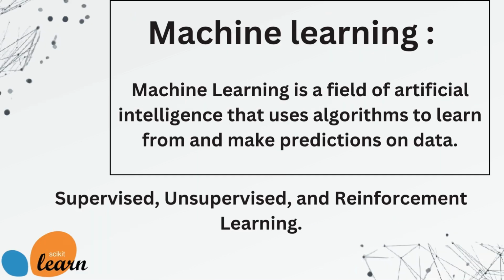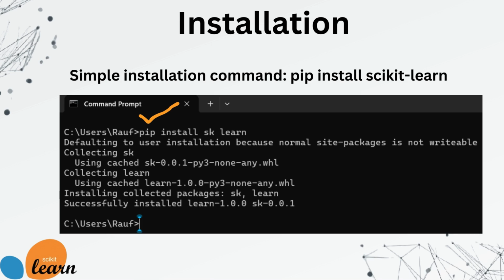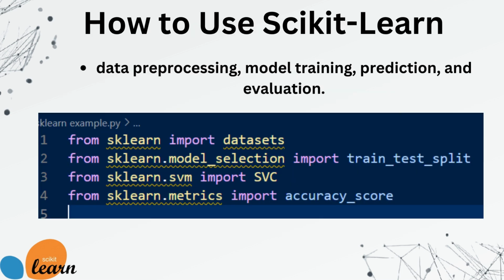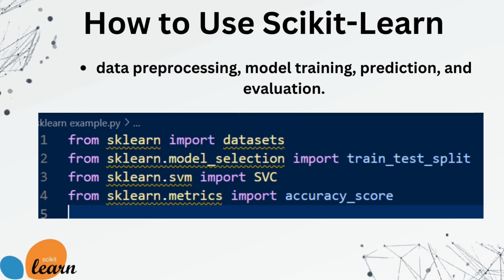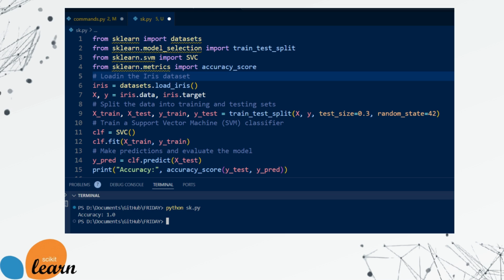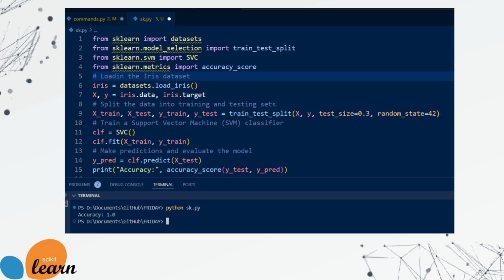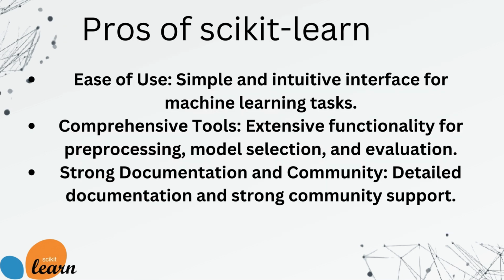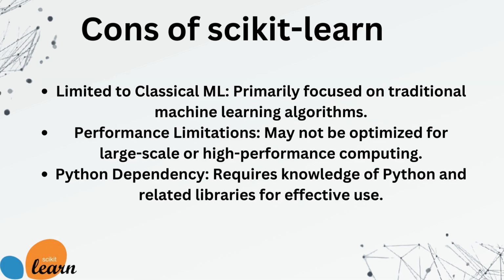Intro to SK-LEARN By Rauf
A short basic introduction to the scikit-learn (sklearn) machine learning library. I initially created this for my presentation, but I realized it would be fun to upload it here for practice. This is important for anyone related to machine learning, artificial intelligence, and related fields. I hope you like it!
check out the basic playlist if ya wanna know more 😊